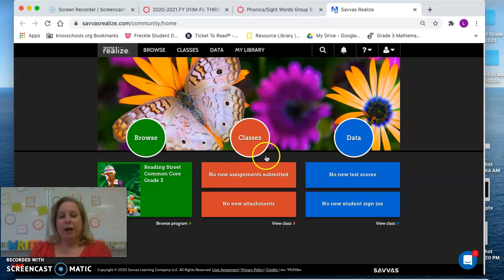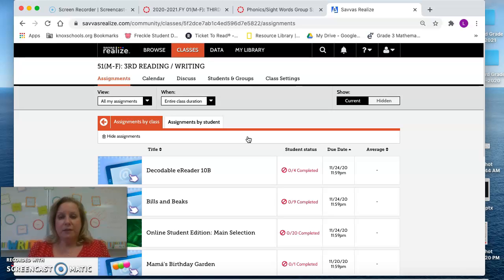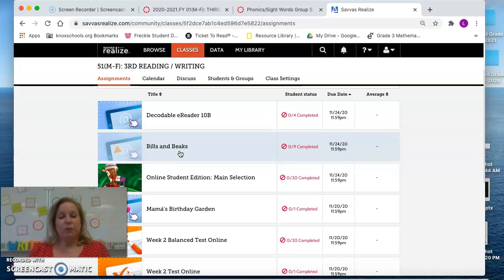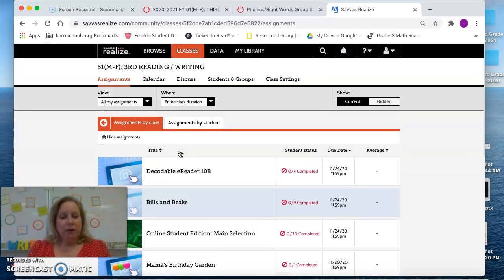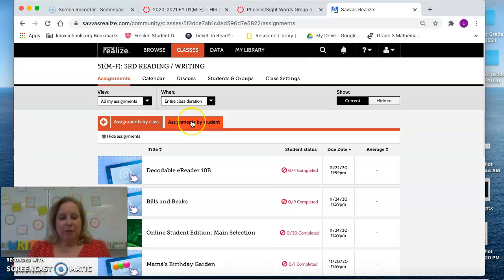Finding our leveled reader and story of the week.